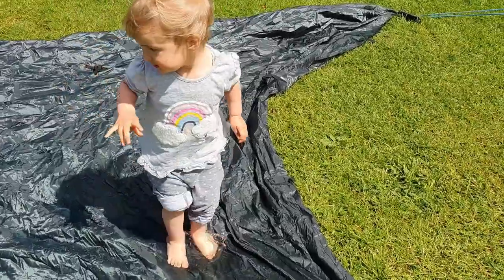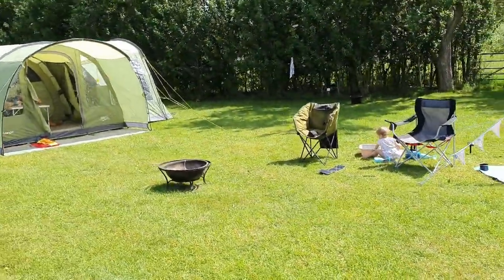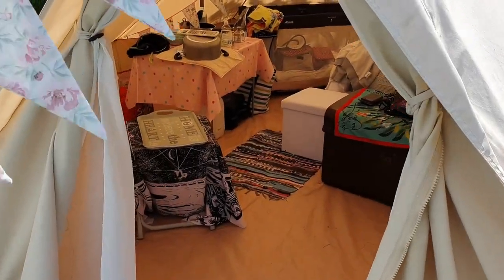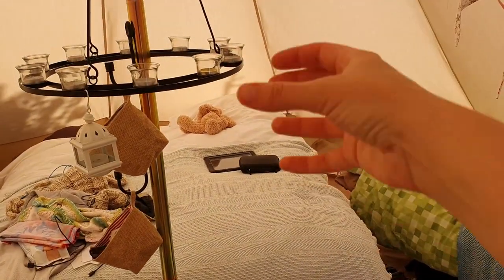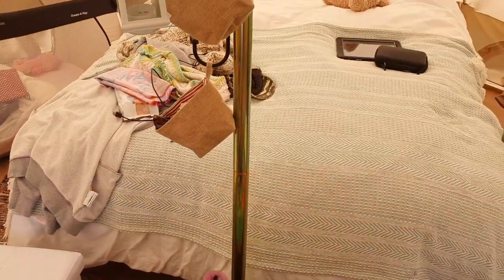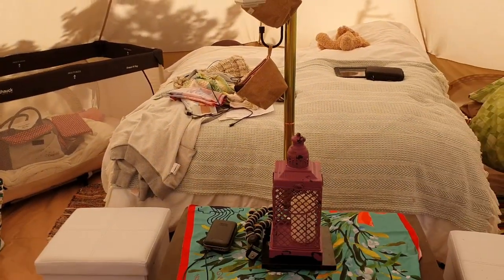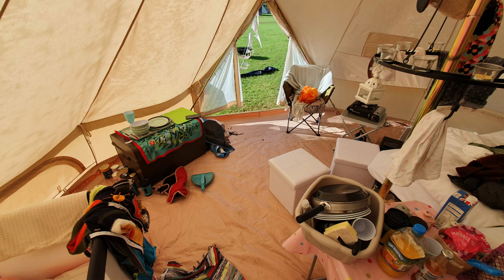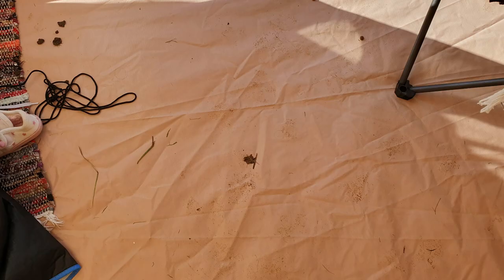First Time Away In The Bell Tent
Last summer (June 2019) we went away for the very first time in our bell tent.  We had a 5 day break at Palace Farm Hostel & Campsite in Doddington, Kent.

Although it wasn't the relaxed experience I was hoping for, it was certainly an experience!  I found it very difficult to adjust to full family camping and at first, I struggled with the layout of the tent.  I did manage to find a bell tent layout that worked much better for us, even in the crazy rain that kept us stuck inside the bell tent!

You can find more information on my website and blog